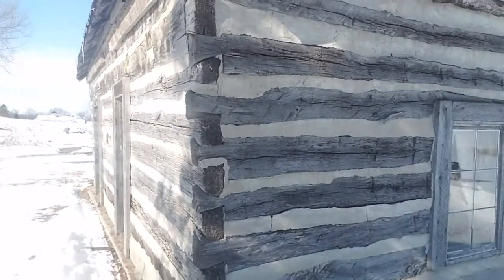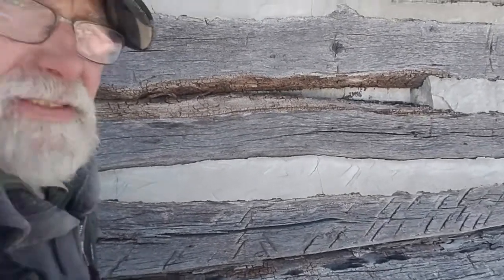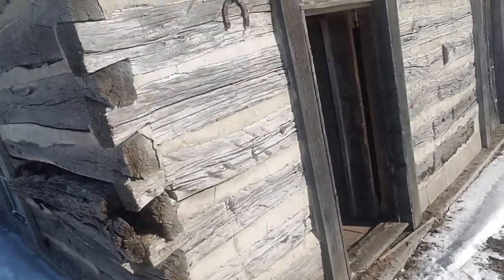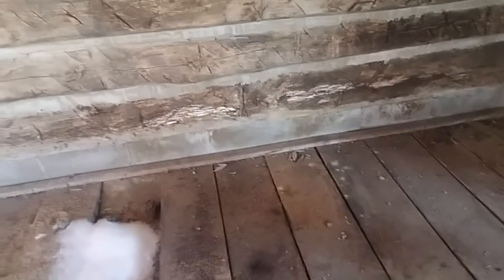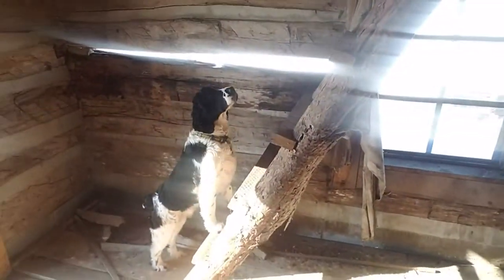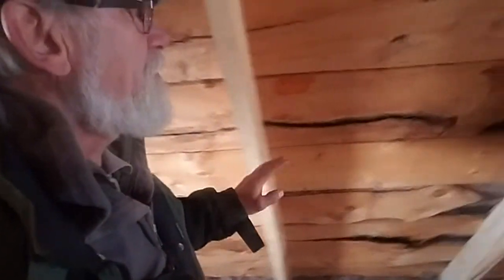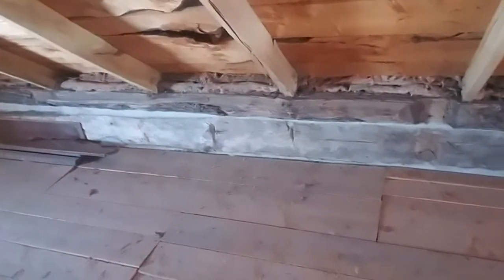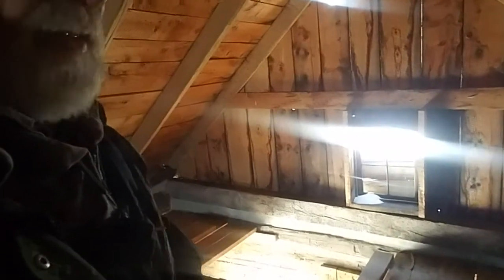Old log cabin for sale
Our restoration process will include log replacement, pressure washing, treating for insects, pole rafters, a porch and other improvements using all reclaimed lumber